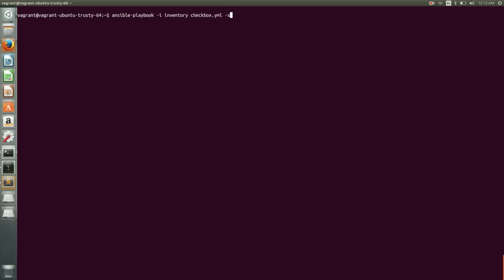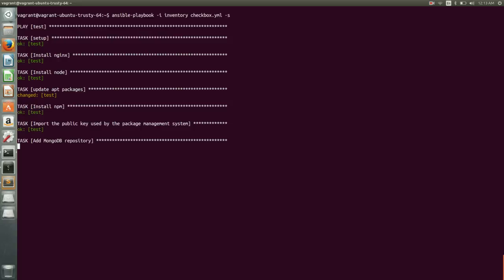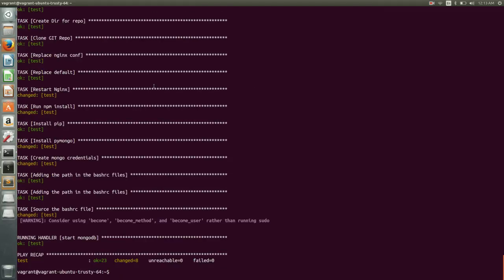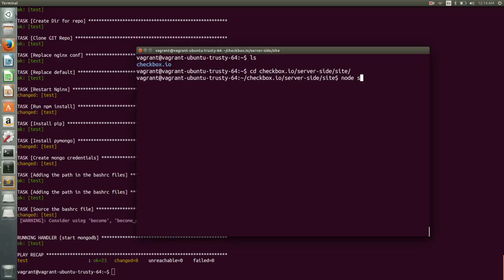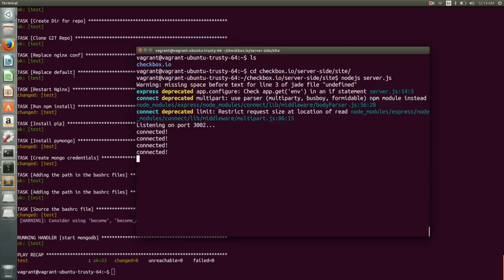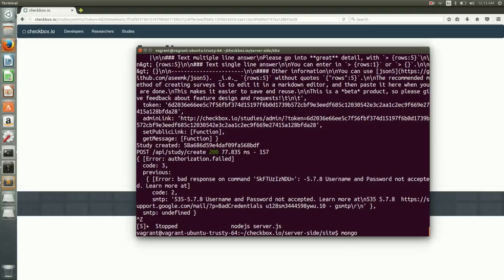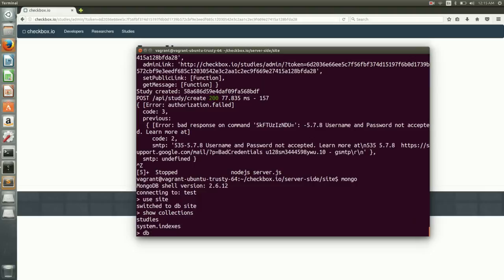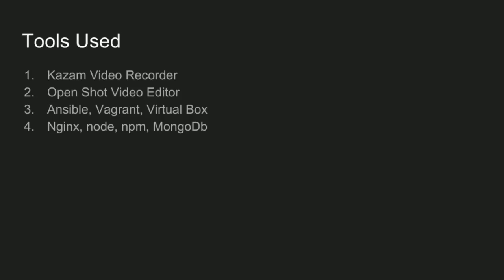Configuration and Build Management for a nodejs application checkbox.io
This video demonstrates the ansible script for managing a nodejs web application running with mongodb.